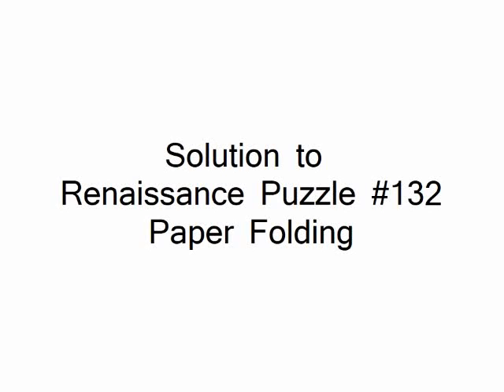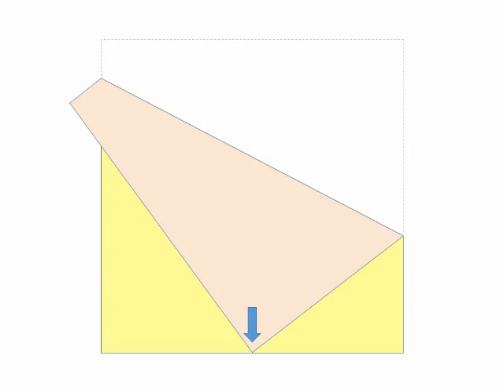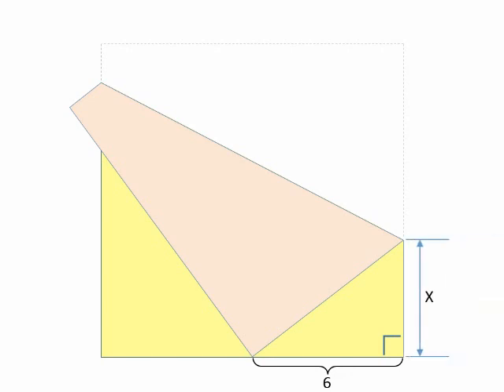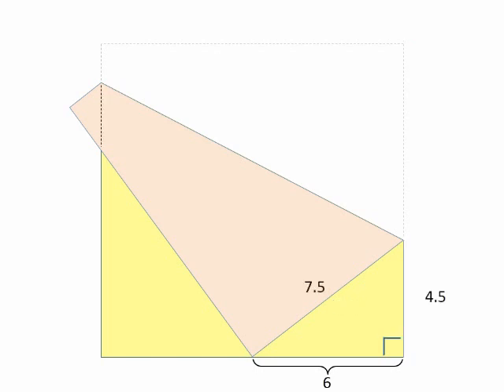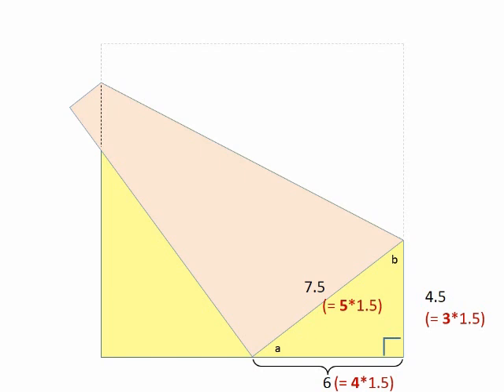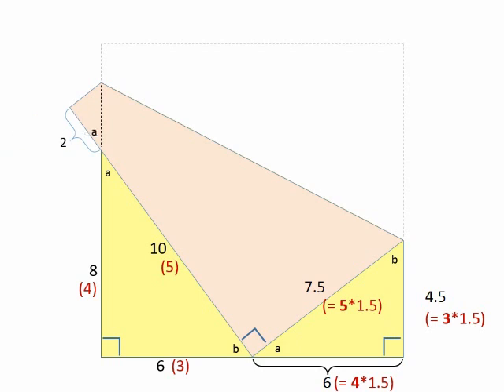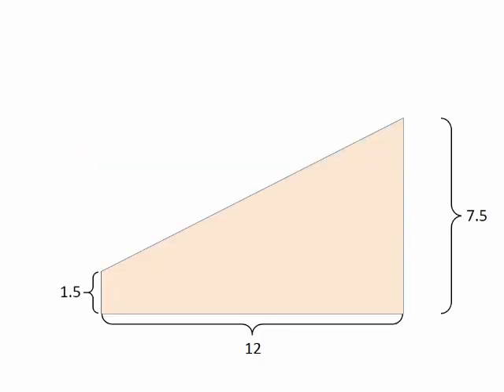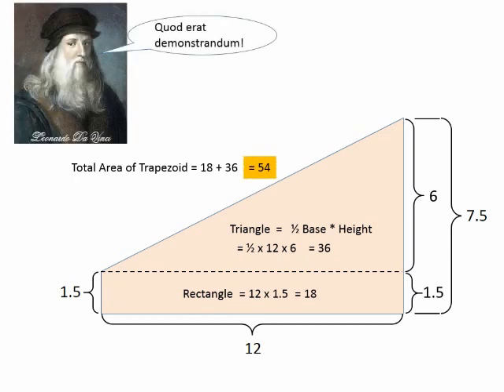Solution to Renaissance Puzzle #132 Paper Folding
This is a fun geometry problem that was used in the “Mathcounts” competition for middle school “Mathletes”.   The puzzle and its solution are presented in this video.